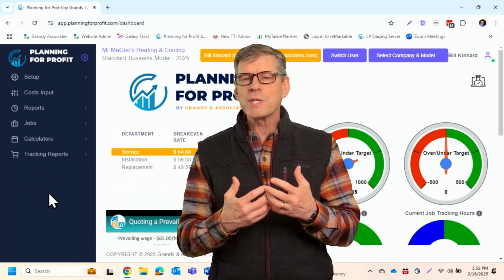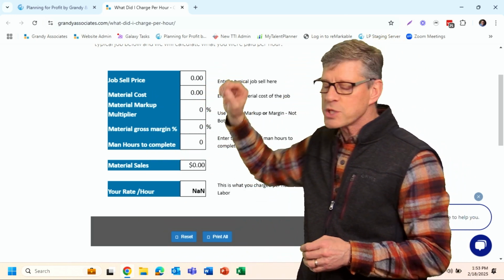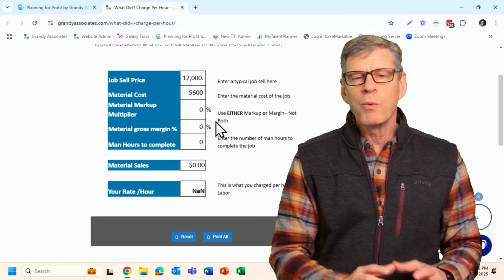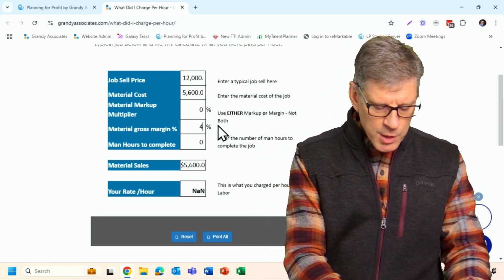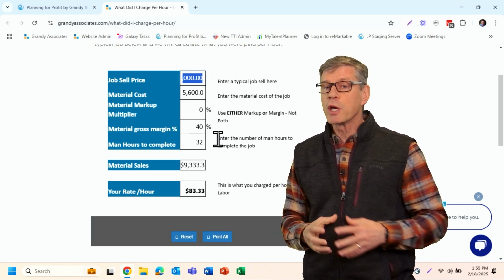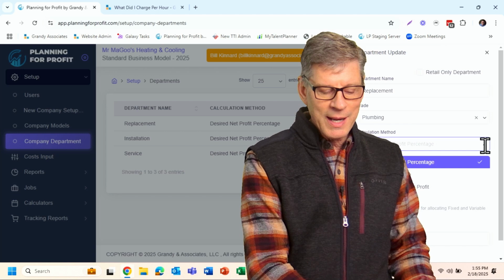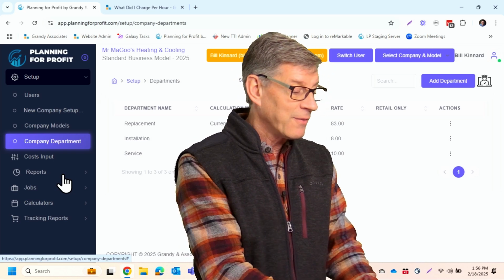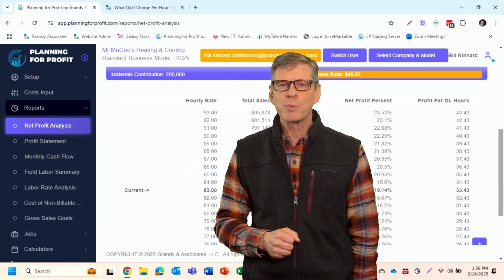HVAC Business Coaching | What Do I Charge Hourly Calculator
Do you really not have an hourly rate in your install department… or is it just hidden in your pricing?

In this week’s Planning for Profit Minute, we break down a common misconception in the trades: many contractors believe they price strictly on gross margin or markup—but in reality, an hourly rate is always built into your jobs. The key is uncovering it and using it to your advantage.

In this video, you’ll learn how to reverse-engineer your true labor rate using a simple service rate calculator approach. By plugging in real job data—sale price, material cost, markup or margin, and total man-hours—you can accurately determine what you're earning per hour and make smarter pricing decisions.

We’ll also show you how to apply this number inside your Planning for Profit Software to improve forecasting, reporting, and overall profitability. When you know your numbers, you gain control over your margins and can confidently plan for growth.